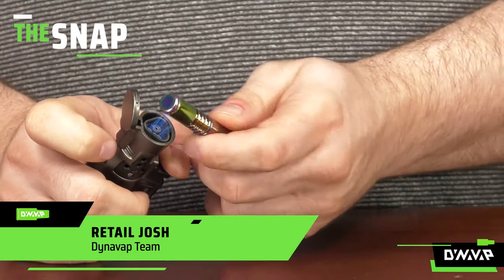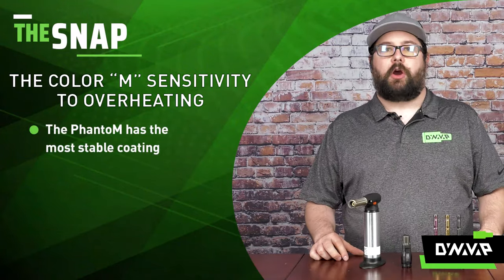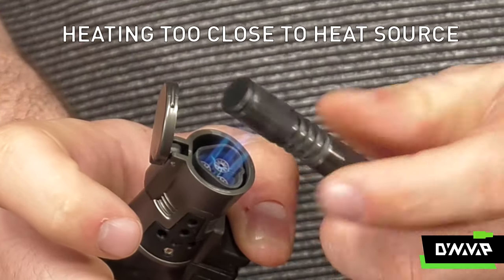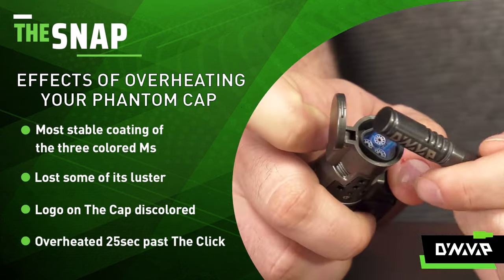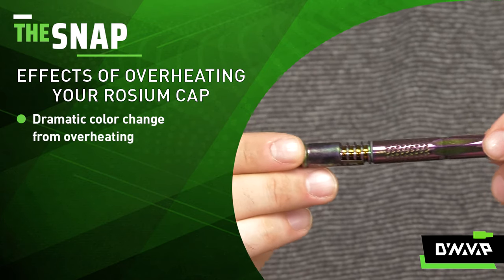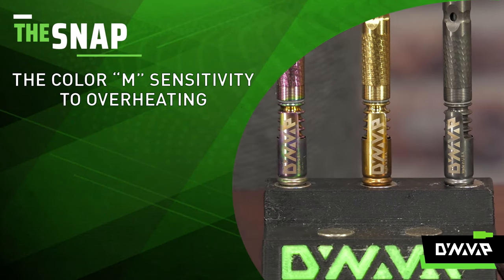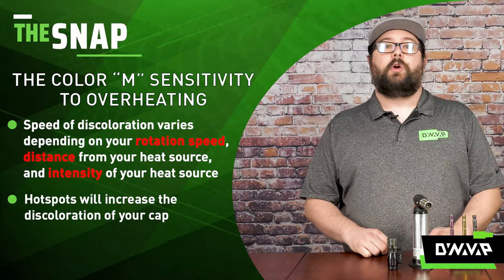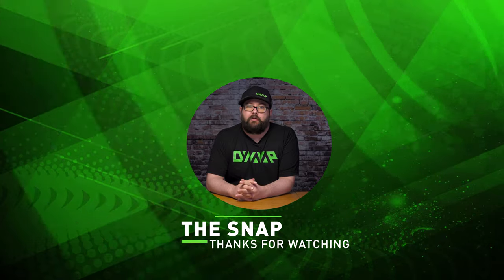The Snap | What happens when you overheat the Color M cap?